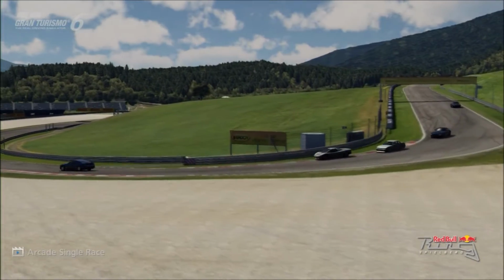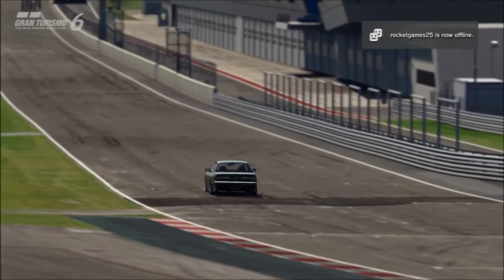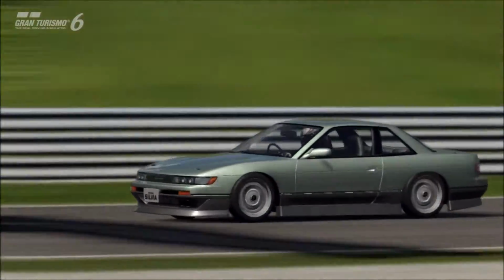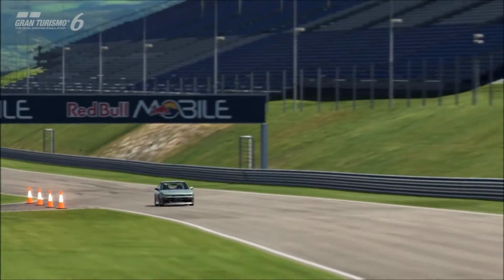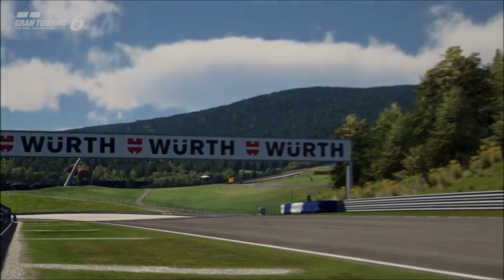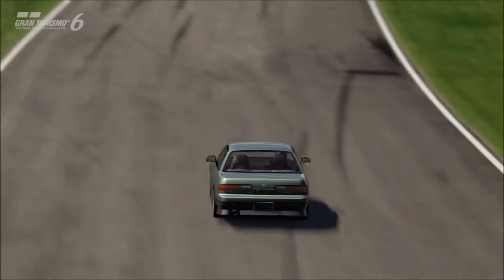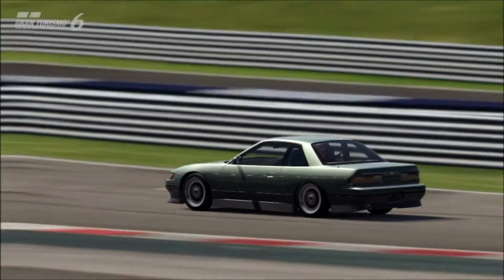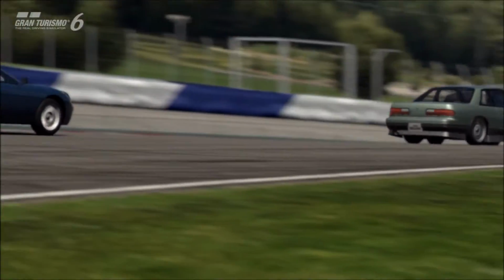GT6 : Import Knights Ep.29 - Nissan Silvia S13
Episode twenty eight of "Import Knights", a review series for the icons of the JDM performance world that are featured on GranTurismo...

This episode features the premium Nissan Silvia S13, which is a JDM drifting icon, and one which also makes for a pretty great track car...

Specs (Fully Tuned) :

Year : 1990
PP : 531
Motor : 1.8 litre, Turbocharged
Power : 461 bhp @ 7,500rpm
Torque : 345 lb/ft @ 6,500rpm

Weight : 954 kgs
P/W ratio : 483 bhp/tonne

Price : 22,390.cr
Detailed interior : Yes
Paintable : Yes

Good stuff : Cheap, great handling, great drifter, some sleeper appeal

Not so good : A little more power wouldn't go amiss

Vine : Hammer Studios Gaming
Personal FB : mike.hamer.311
FightMe App : Hammer Studios Gaming
Google+ : Hammer Studios Gaming
PSN : CORRUPTED_DISC
XBL : CORRUPTED DISC
GTPlanet : CORRUPTEDDISC